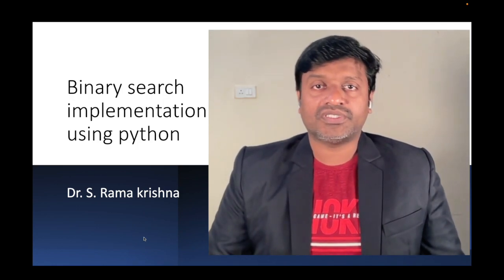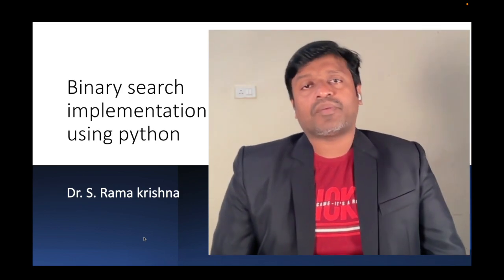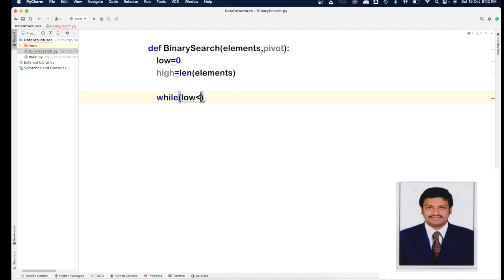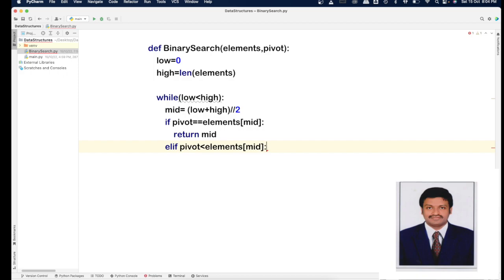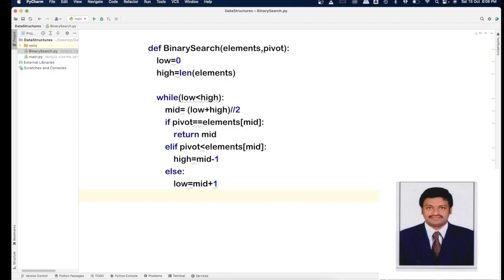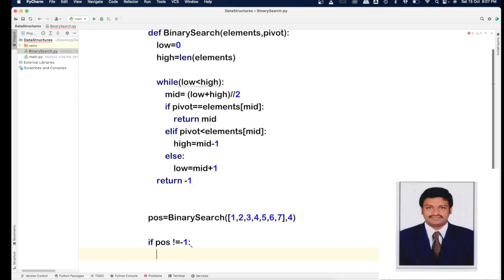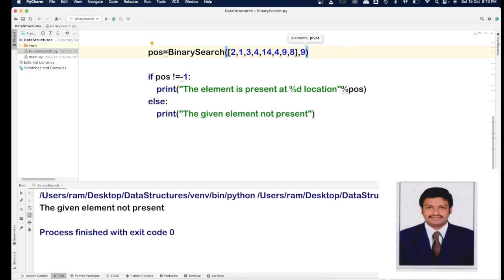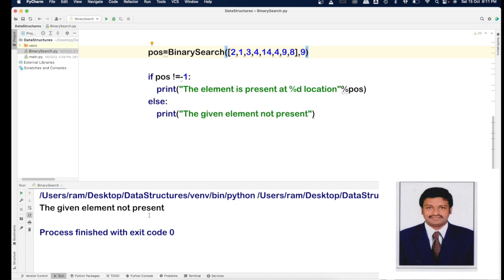BINARY SEARCH| DATA STRUCTURES | SEARCHING TECHNIQUES| IMPLEMENTATION USING PYTHON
THIS TUTORIAL EXPLAINS THE BINARY SEARCH ALGORITHM AND ITS IMPLEMENTATION USING PYTHON PROGRAMMING